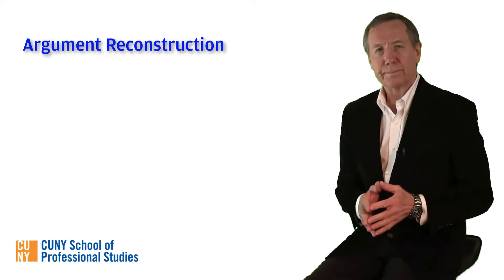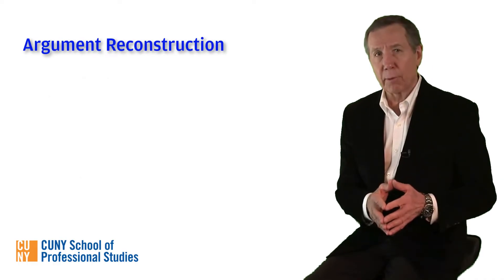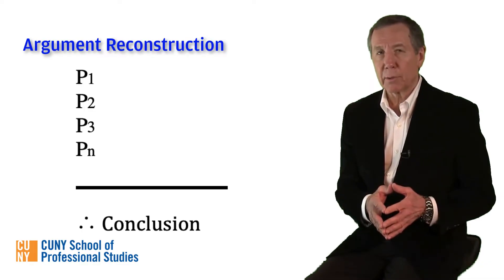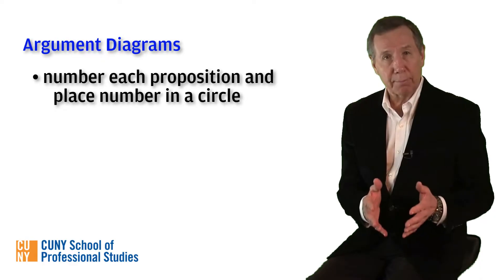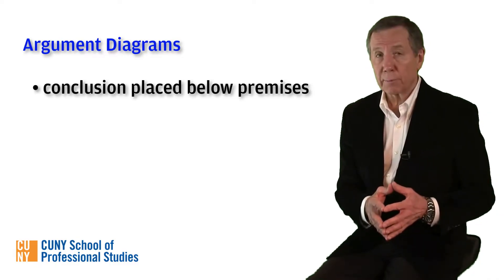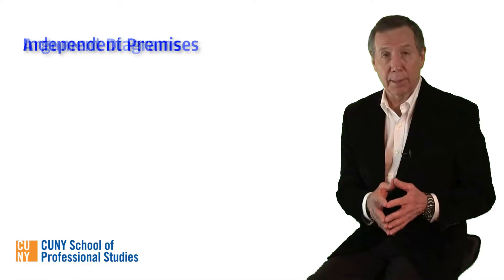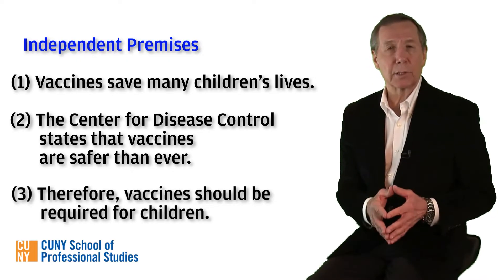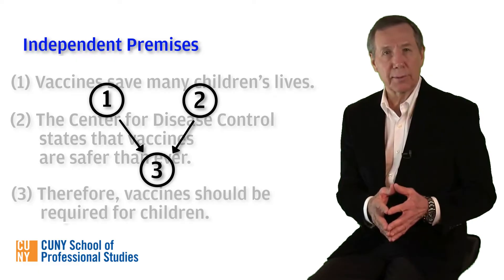Unit 2.2: Argument Diagrams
For simple arguments, the straight-line method of argument reconstruction works well enough. But for more involved pieces of reasoning, we should consider a different method, namely, visually diagramming the argument to capture the complexities of its logical structure, which will often yield better results. This 10 minute video explains one method for doing so.